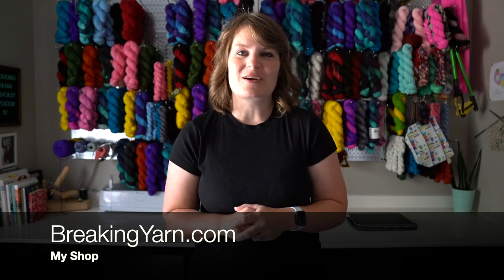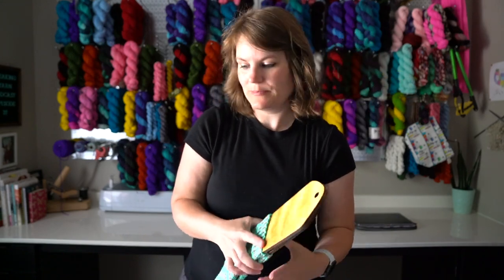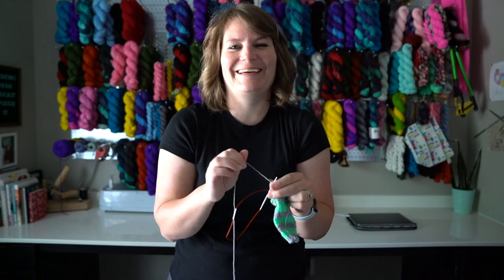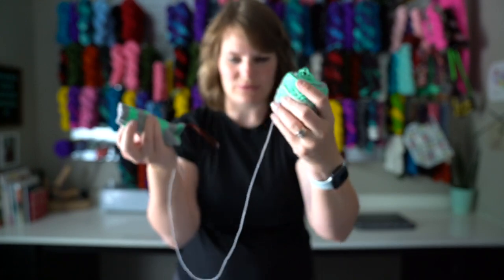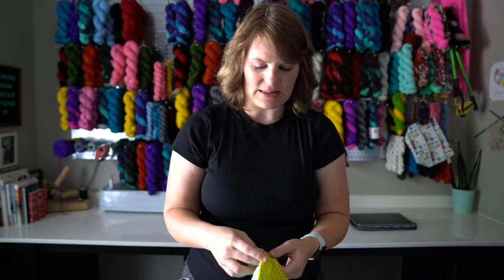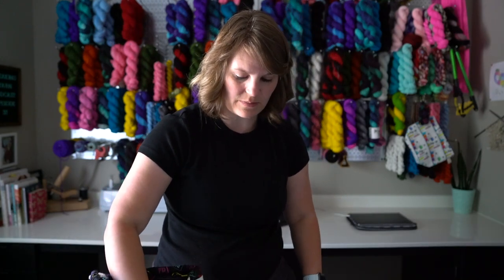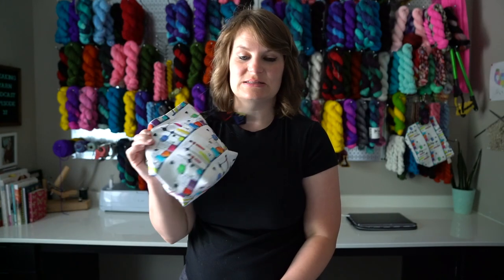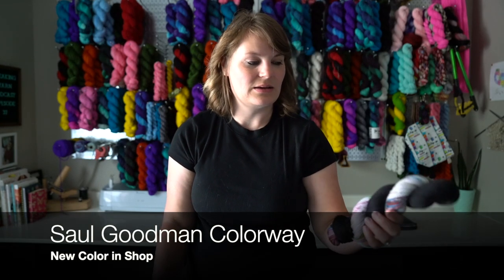Knitting, Crochet, Yarn Dyeing Podcast | Episode 38 | Breaking Yarn Podcast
Welcome to Episode 38 of the Breaking Yarn Podcast! I'm Michaeli (Mikaylee) and I'm from Albuquerque, NM!

0:00 Introduction
1:25 FO Holly White Socks
2:18 PHD Tiny Holly White Socks
6:41 Divisions Shawl
10:08 Mist Tee
12:04 Winners for Giveaway
14:14 Saul Goodman Colorway
16:44 Saul Goodman Socks
20:33 Testers
21:48 Blooper

Knitting needles I use

9" Circular ChiaoGoo Set

Knitting Brioche Book

Crochet Hooks

\\ F O s //

\\ W I P s //

-Tiny Holly White Socks
CO 40 sts

-Divisions by Lesley Anne Robinson
Pattern coming soon
-Yarn is Hazmat Suit, Holly White, and Wayfarer 515 Ribbon

-Mist by Lesley Anne Robinson
Knitting Brioche Book

\\ P R O J E C T  B A G S / /

Music provided courtesy of Life Never Lost Some links provided may be affiliate links - which just means that I may earn a small commission if you purchase anything through my links. Thank you for supporting my channel!